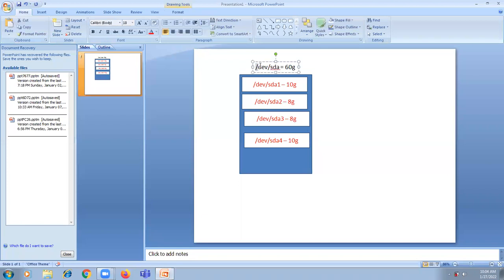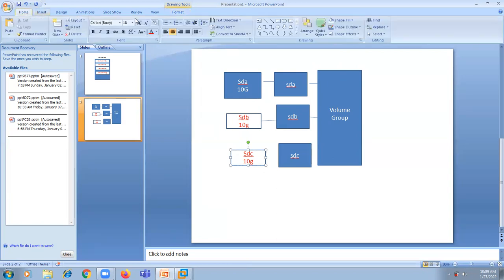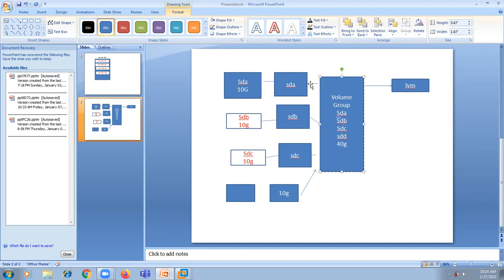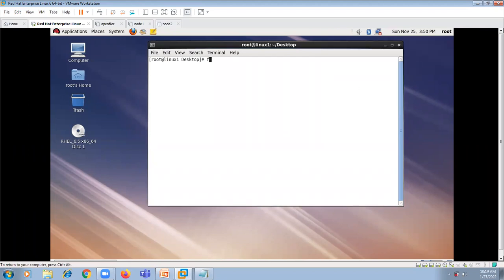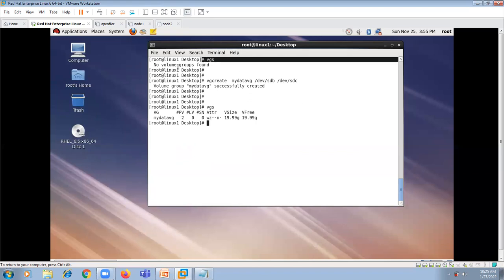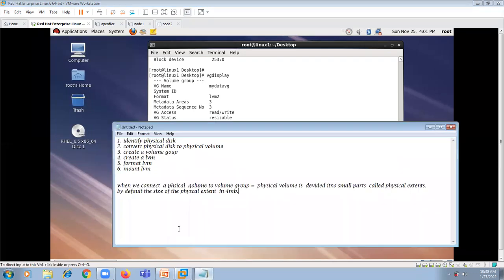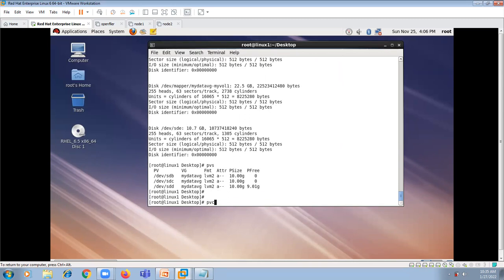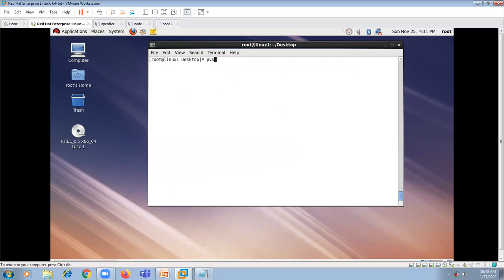Logical volume manager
create lvm
create  vg
create pv
advantages of lvm and uses